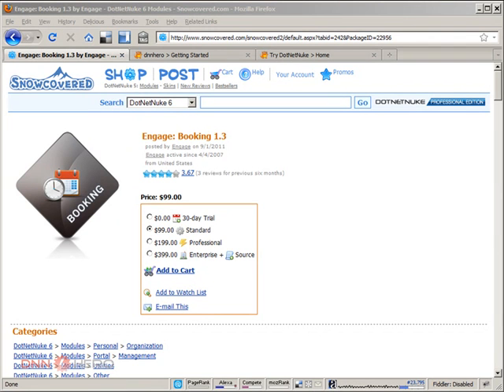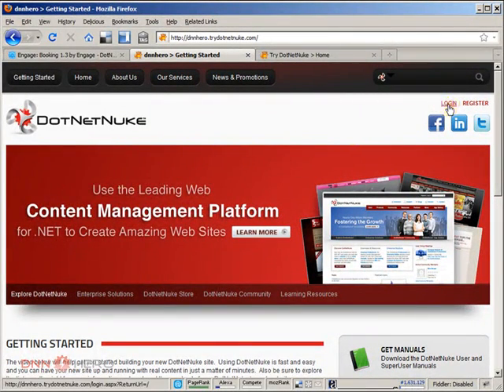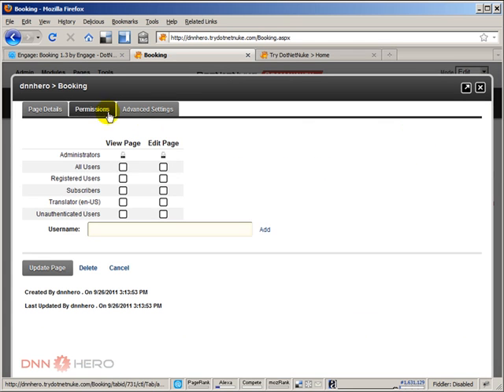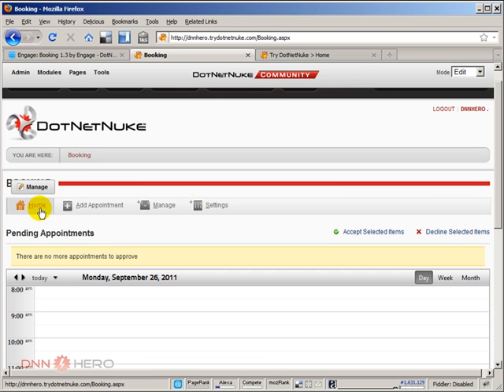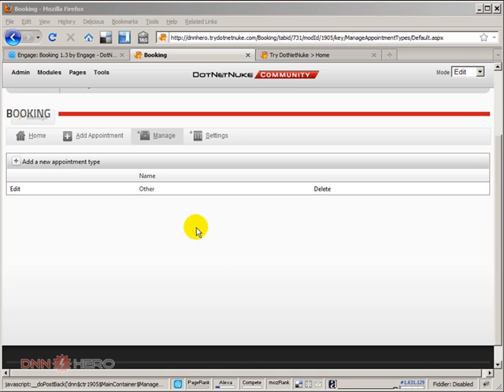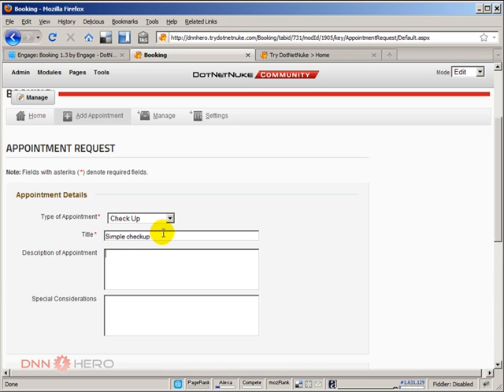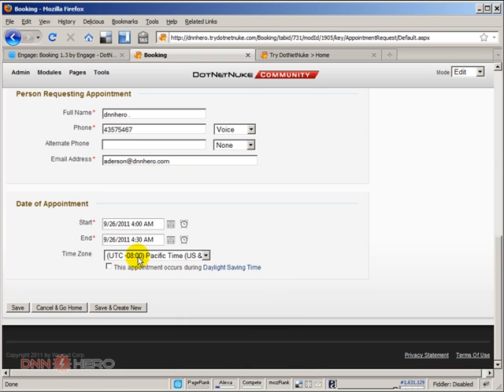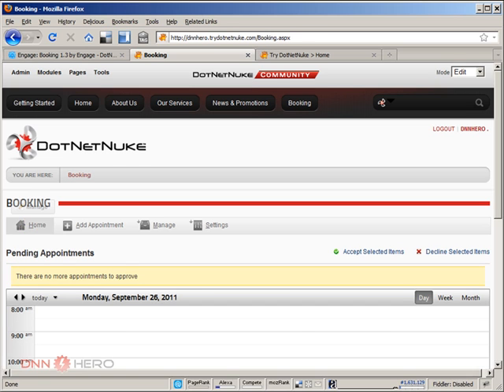DotNetNuke Tutorial - A simple Booking module for DotNetNuke - part 1/2 - Video #265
- This video will review a module called Engage Booking. This is a simple booking module for DotNetNuke that would be a good fit for a dentist site, or to book meeting rooms in a company or any other type of resource which needs to be booked before hand. You will see that this module is not complex at all, very clean and nicely put together. This is part 1 of 2.